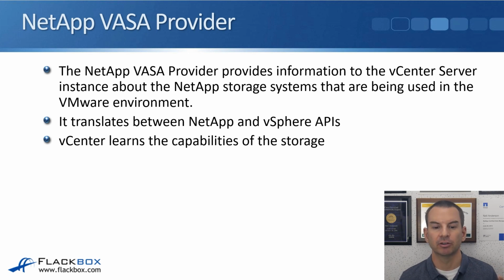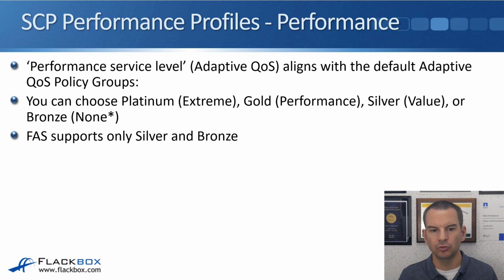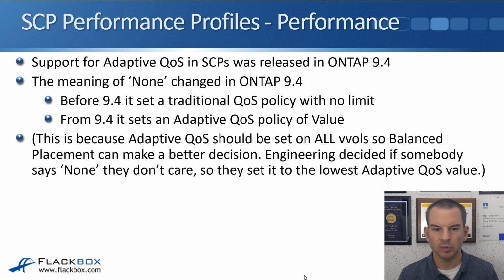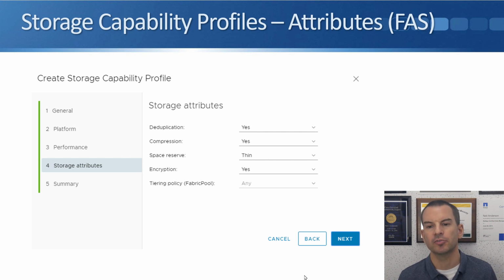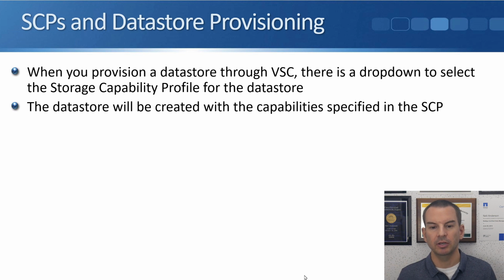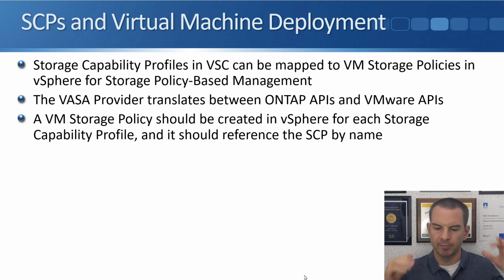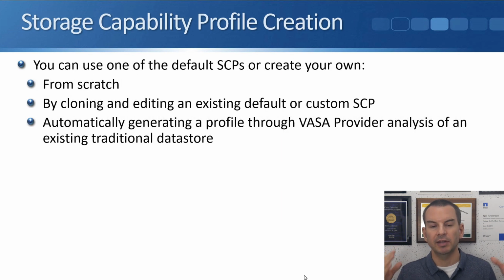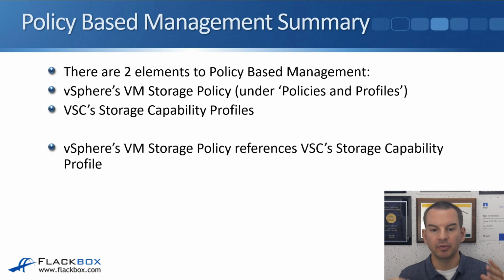NetApp VSC Storage Capability Profiles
In this NetApp tutorial, you’ll learn about Storage Capability Profiles in the VSC. SCPs allow you to specify the characteristics of the storage.

for the full blog post with text and screenshots.

Thanks!
Neil